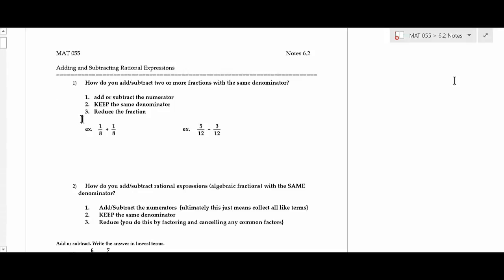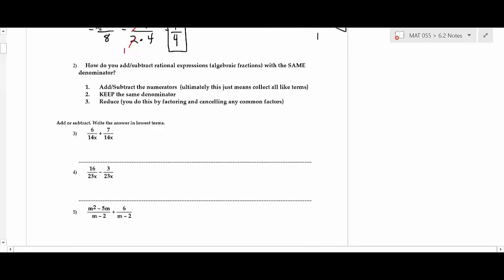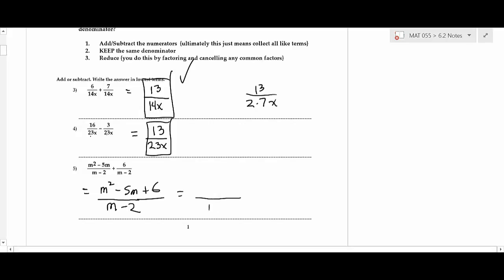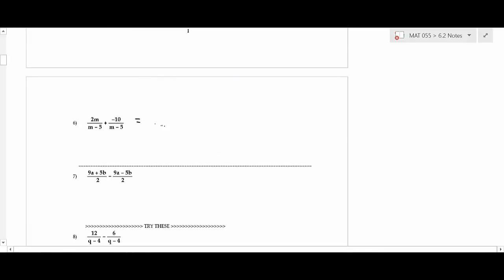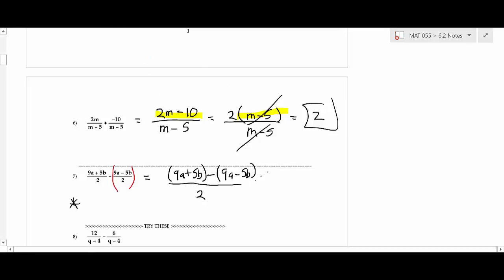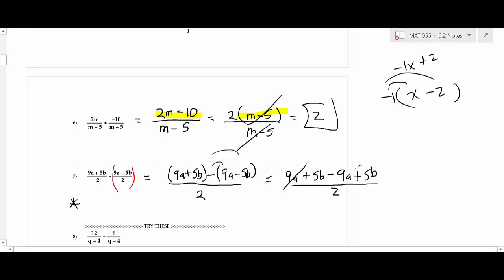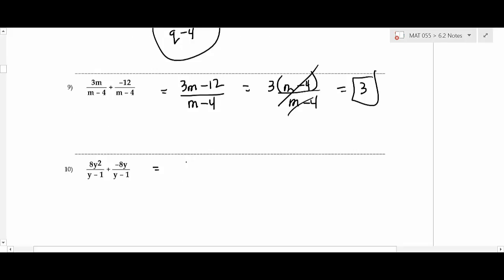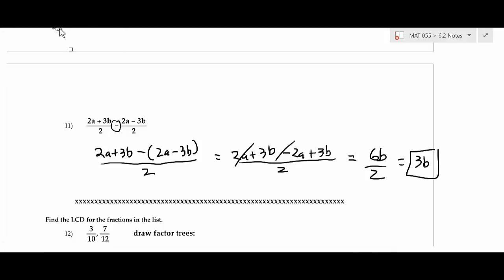MAT 055 Section 6.2 Part 1 Add and Subtract Algebraic Fractions with Like Denominators